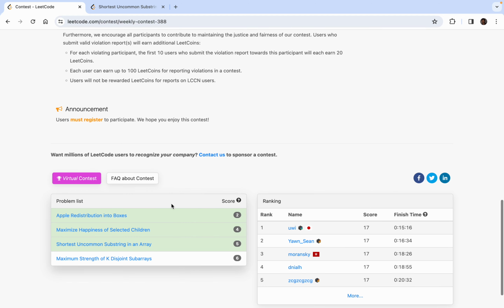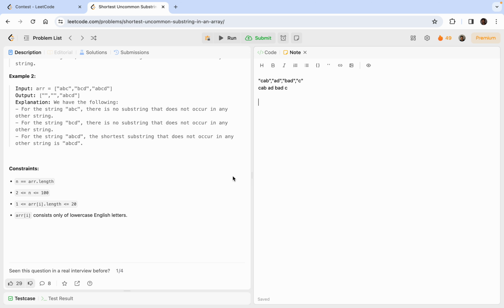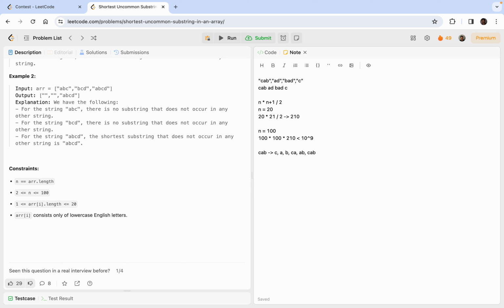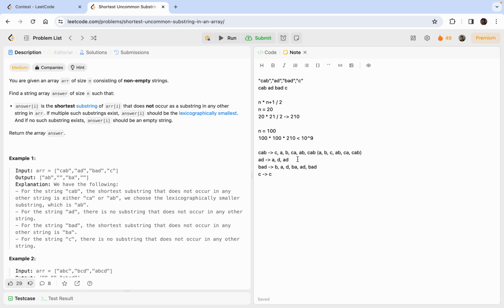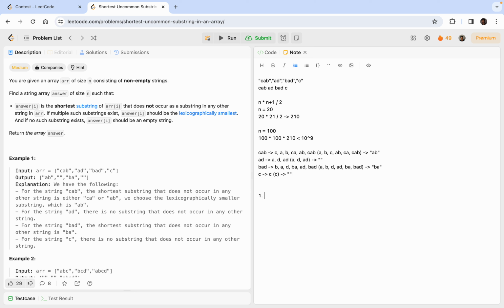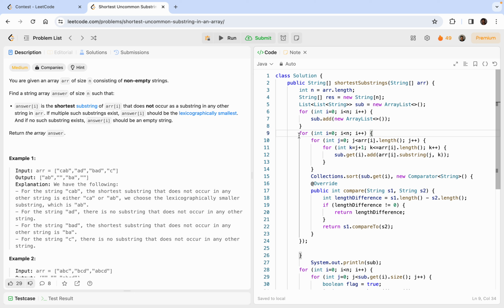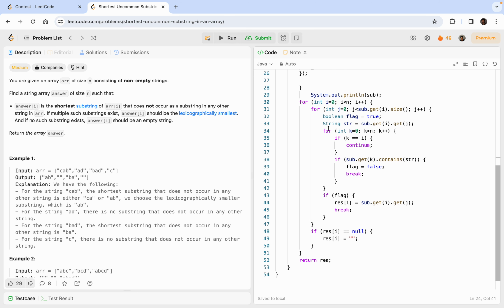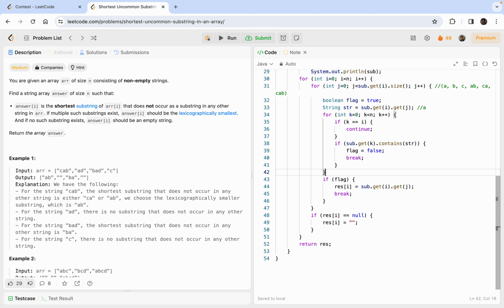LeetCode | 3076. Shortest Uncommon Substring in an Array | Medium | Weekly Contest 388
LeetCode